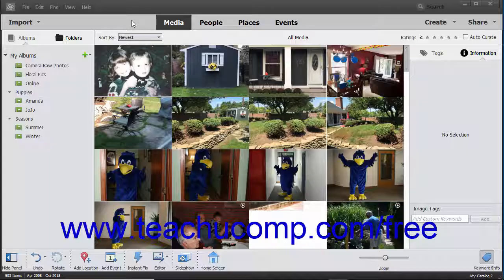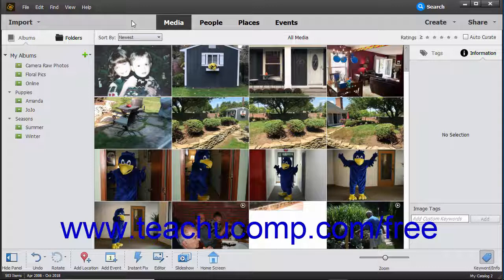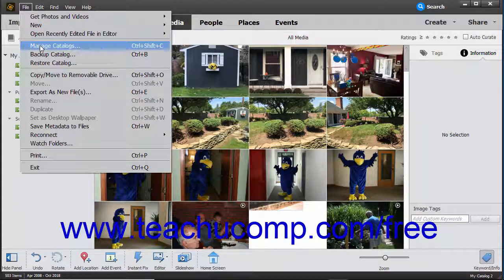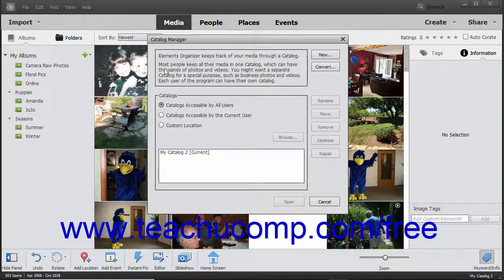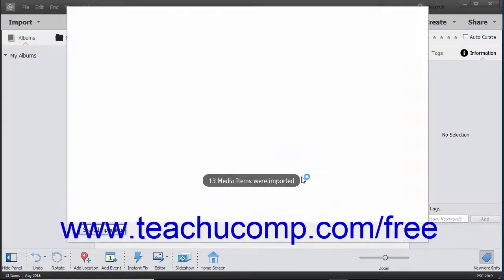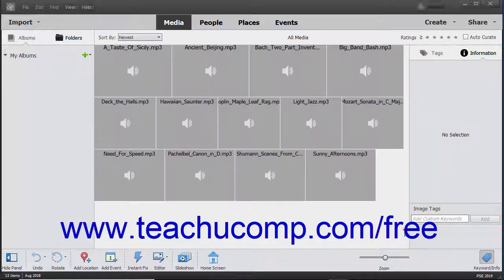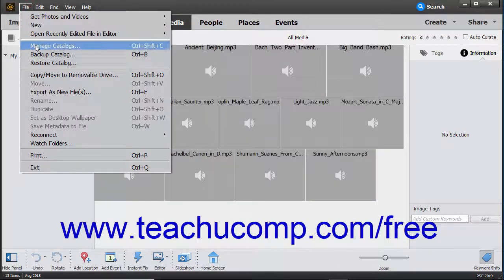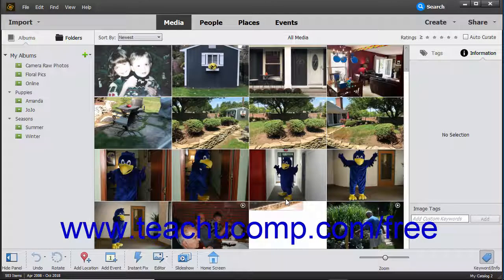Photoshop Elements 2019 Tutorial Creating a New Catalog Adobe Training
Learn about Creating a New Catalog in Adobe Photoshop Elements A clip from Mastering Photoshop Elements Made Easy v. 2019. - the most comprehensive Photoshop Elements tutorial available. Visit us today!